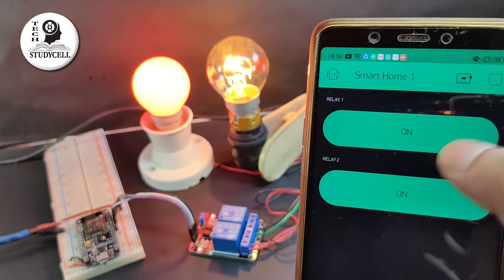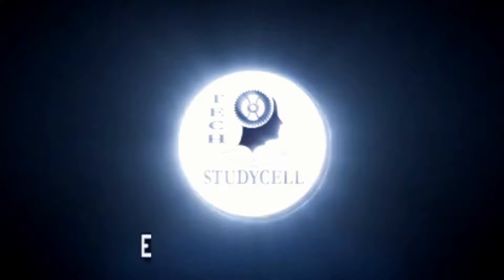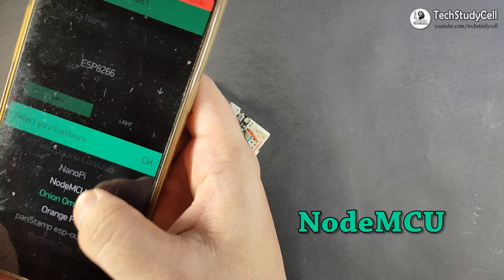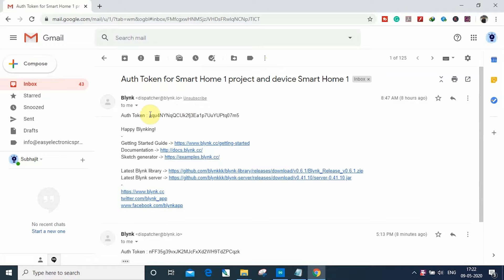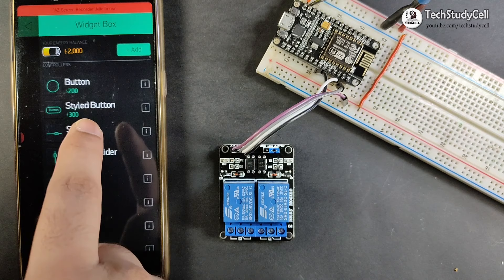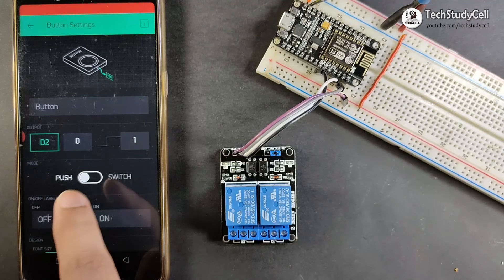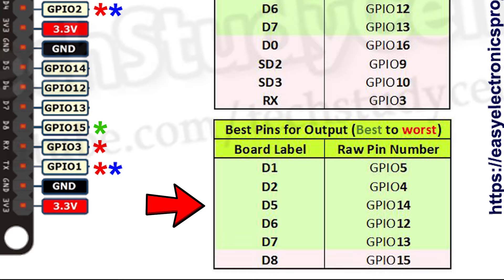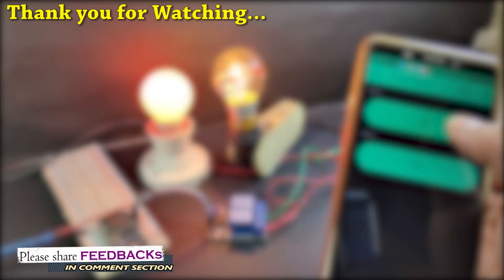Home automation using NodeMCU and Blynk App - IOT based Project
In this IoT based project, we will learn how to do Home automation using NodeMCU and Blynk App. This is a simple but useful home automation project with Nodemcu and a relay module where we can control home appliances securely from the smartphone.
During the video, I have shared the circuit diagram, Arduino sketch, Blynk example library for this internet of things project.

**You have to install the Blynk library before uploading the sketch. I have shown all the details in the video.

Required components for this WiFi relay module:
1. NodeMCU board
2. Relay Module 5volt
3. 5 volt DC supply

In this video, I have shown step by step how to download and use the Blynk app for this smart house project. I have also shared NodeMCU pinout details, which help you to connect the 4-channel or 6-channel relay module with the esp8266 Nodemcu board.

After watching the complete video you can easily design this low-cost smart home device and control the relay module with wifi.